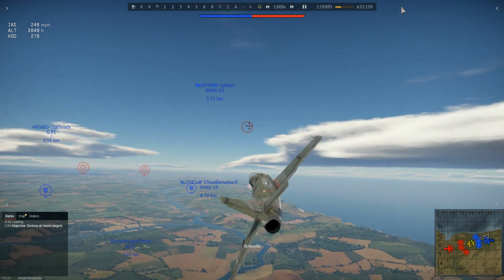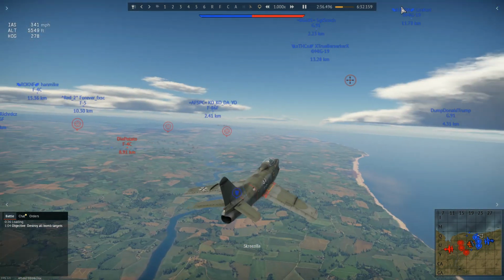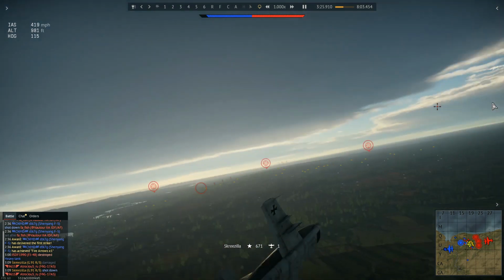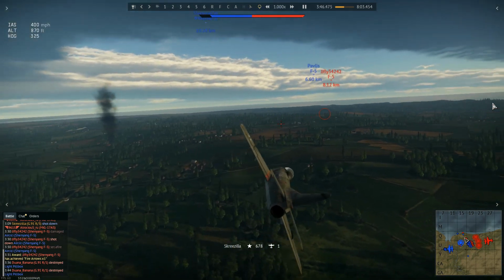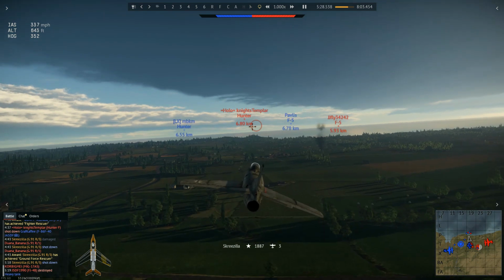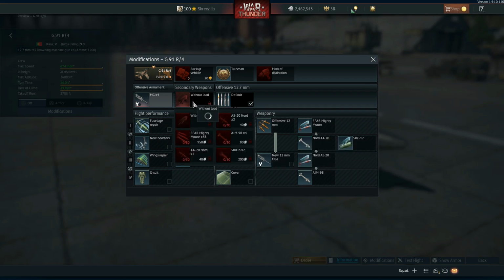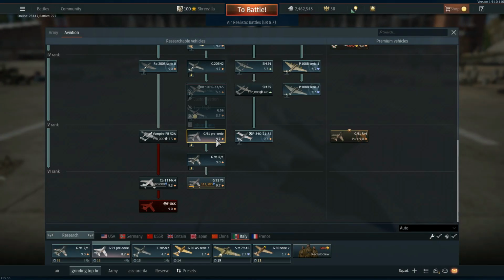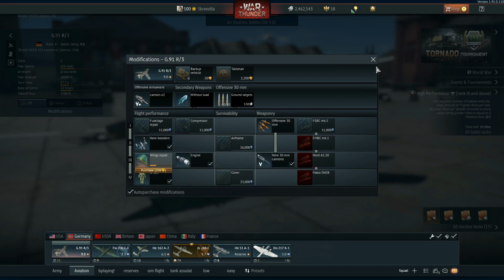History of: the Fiat G.91 "Gina"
Hello everyone Today i will go over the History of the First fighter to be built by Germany after the 2nd world war, A jet that proved Italy still were at the top of their game when it came to aviation, and well in my personal opinion one of the prettiest jets of all time. The G.91

Want more of me? Every 2nd Thursday i will be commentating on the ANZCAR Cup races.